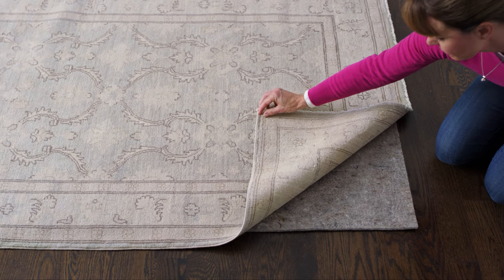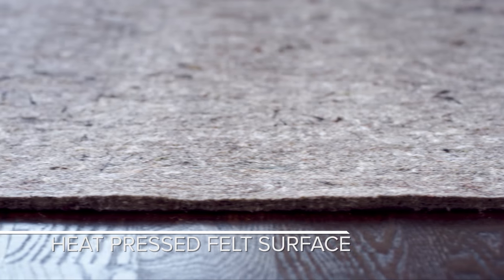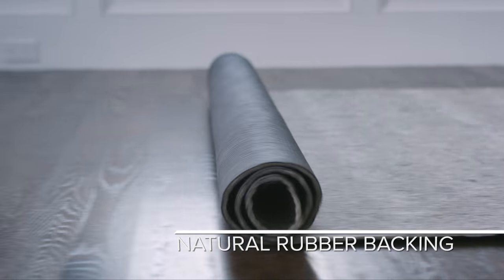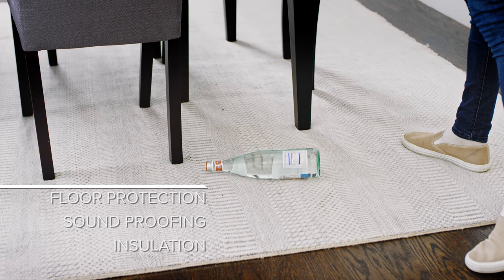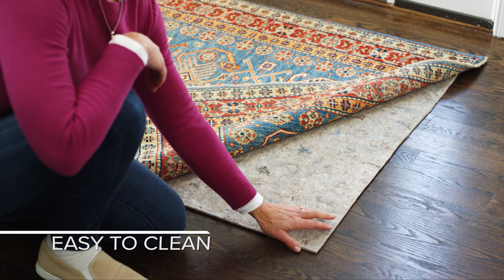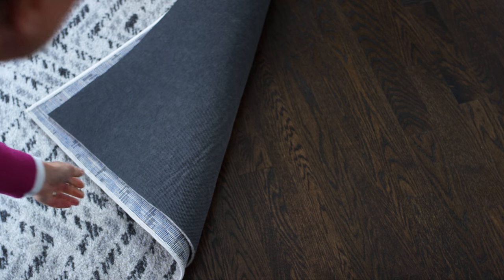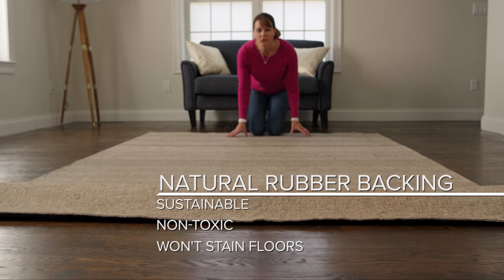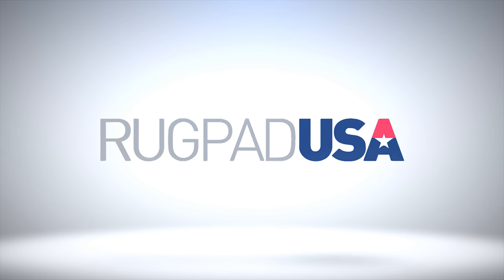Ultra Black Rug Pad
Ultra Black by Rug Pad USA joins plush cushioning and superior gripping power. Its heat pressed felt surface layer grabs hold of rug fibers, preventing bunching and wrinkling, while a reinforced non-slip natural rubber backing anchors rugs firmly to the floor.

Ultra Black works with all rug types and sizes and is available 2 thicknesses, ¼” and ⅓”, so you can choose how much cushioning you want. This added thickness provides floor protection, soundproofing, insulation, and helps reduce everyday wear and tear on rugs, prolonging their look and life. It’s also easy to clean — just wipe with damp cloth or sponge as needed.

And because it's made with natural rubber instead of plastic, Ultra Black  grips floors without sticking to them. Natural rubber is sustainable, non-toxic, and won’t mark or stain floors or finishes.

All RugPad USA products are proudly made in the U.S. from the highest-quality materials and can be easily trimmed to fit your rugs using household scissors.